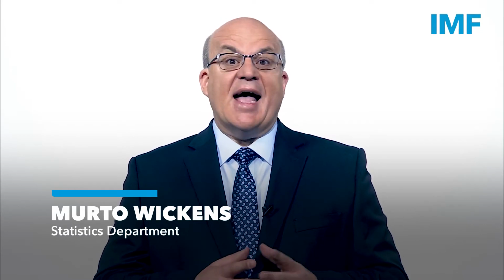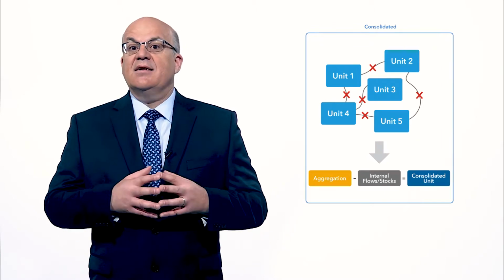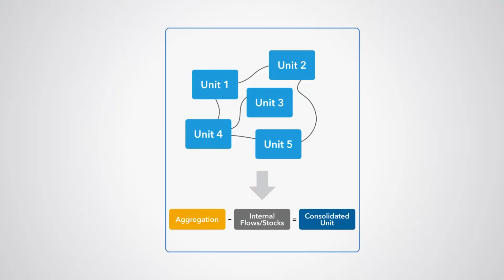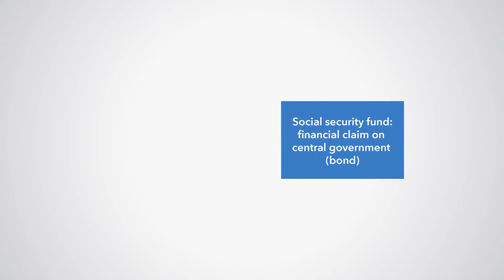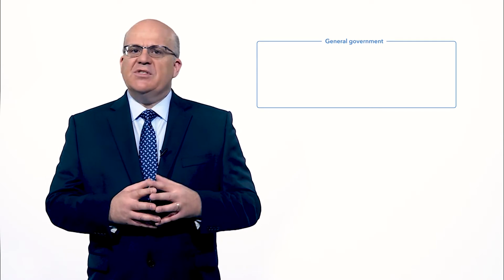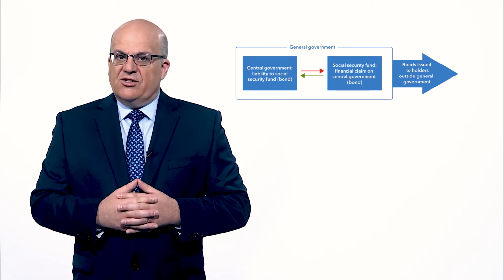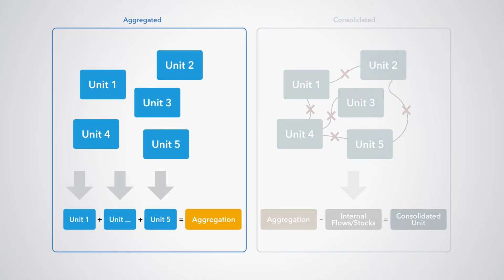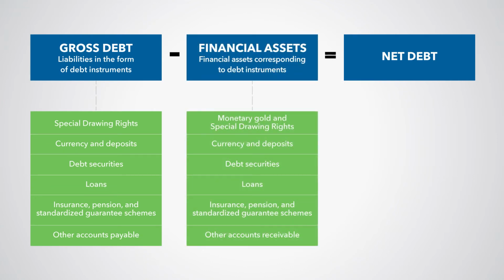Aggregation vs consolidation in macroeconomic statistics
Consolidation is a method of presenting statistics for a set of units (or entities) as if they constituted a single unit by eliminating all flows and debtor-creditor relationships (stock positions) among the units (or entities) being combined.

Consolidation avoids double counting by eliminating all reciprocal flows and stock positions among the units being consolidated. As a result, consolidation has the effect of measuring only flows or stocks of the consolidated units versus units outside the boundary. It is the avoidance of double counting that produces the increased analytical usefulness of consolidated statistics in cases where it makes sense to view the consolidated group as acting as if it were a single entity.

Conceptually, consolidation entails the elimination of all intra- and intergovernmental flows and all debtor-creditor relationships among the units or entities that are combined. The goal is to eliminate, in a consistent manner, reciprocal flows and stock positions that will have a significant effect on the final derived measures. In principle, only SDRs do not involve any consolidation when compiling PSDS. This is because the counterparty to the SDR debt liability is, collectively, the participants in the IMF’s SDR Department, which belongs to the rest of the world sector.

The following major financial transactions, other economic flows, and stock positions in financial assets and liabilities, in likely order of importance, should be consolidated: Loans, Debt securities, and Other accounts receivable/payable. In addition, for the public sector, the following flows and stock positions in debt instruments should ,in principle, also be eliminated in consolidation: Currency and deposits; and Insurance, pension, and standardized guarantee schemes.

Consolidation covers several categories of nonfinancial transactions that may vary greatly in importance, such as grants among general government units, taxes paid by one public sector entity to a government unit, etc. These do not affect the levels of gross and net debt.